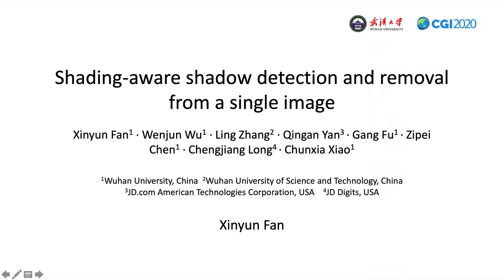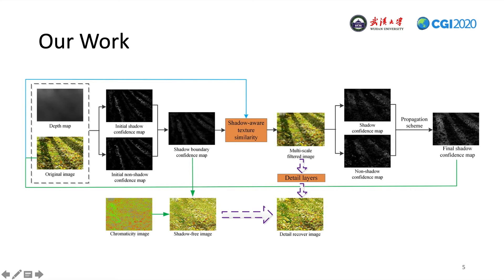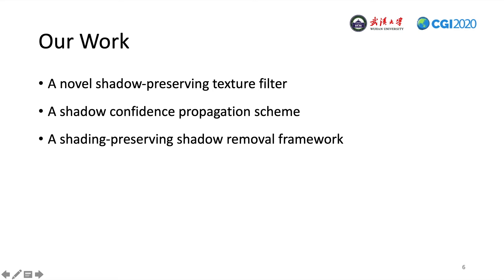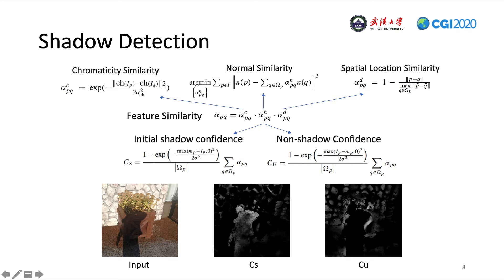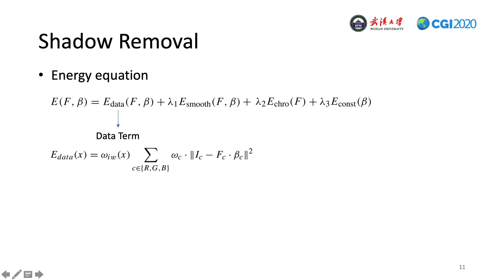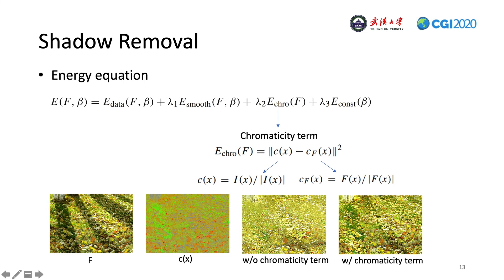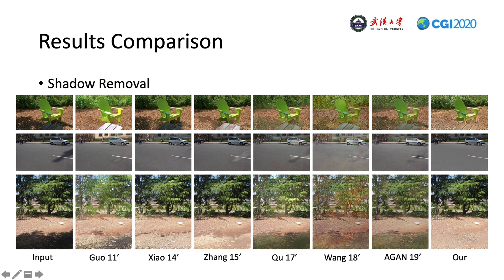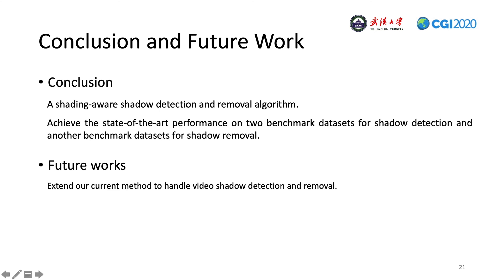Shading-aware Shadow Detection and Removal from a Single Image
CGI2020_Session IMAGE PROCESSING / Shading-aware Shadow Detection and Removal from a Single Image by Xinyun Fan, Wenjun Wu, Ling Zhang, Gang Fu, Zipei Chen, Chunxia Xiao, from Wuhan University, in China, Qingan Yan, from 3D.com, and Chengjiang Long from University of Albany (SUNY ALBANY), in USA.